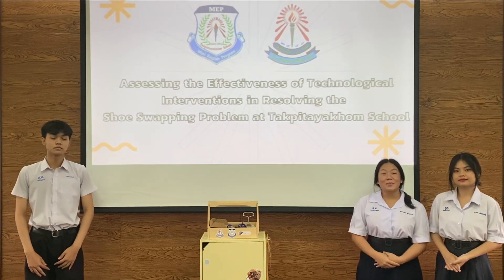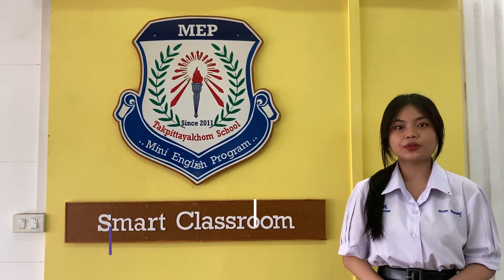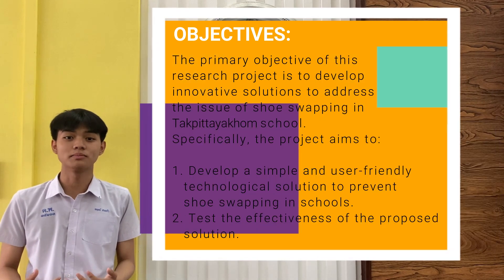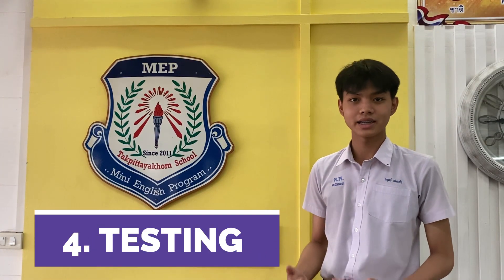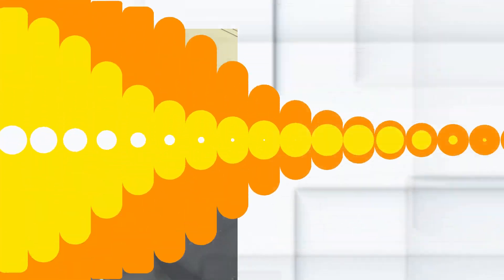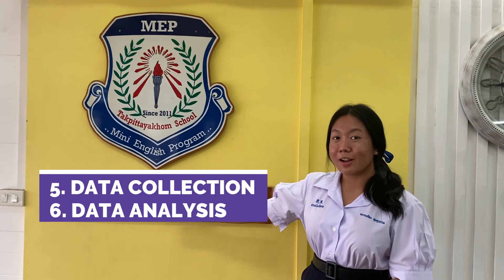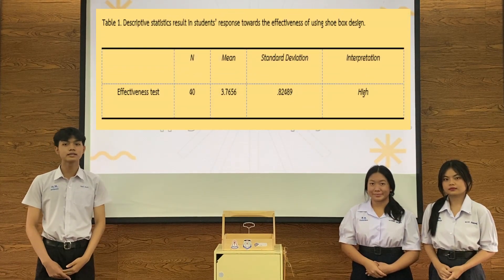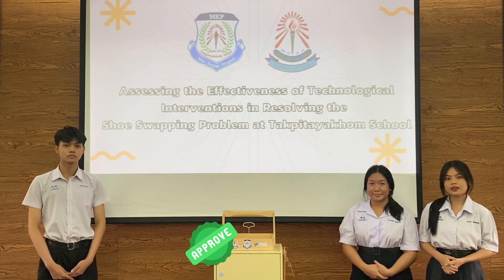MIGO2023 - Assessing the Effectiveness of Technological Interventions in Resolving the Shoe...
Project Title: Assessing the Effectiveness of Technological Interventions in Resolving the Shoe Swapping Problem at Takpittayakhom School
Project by: Takpittayakhom School